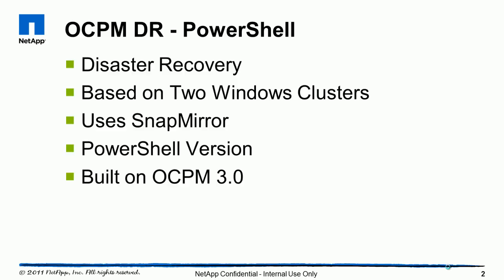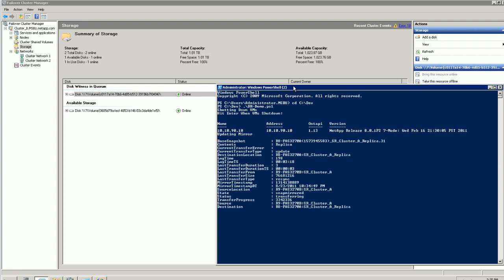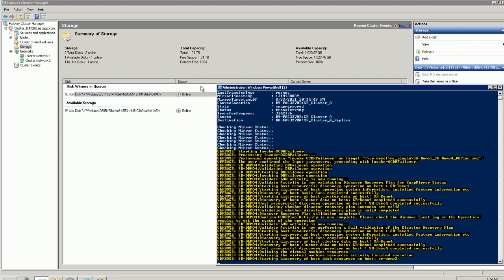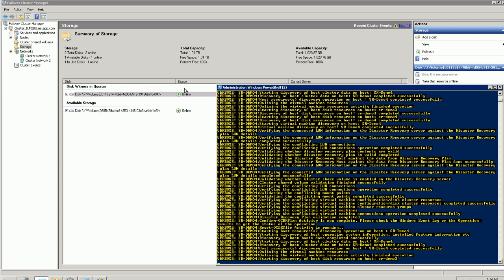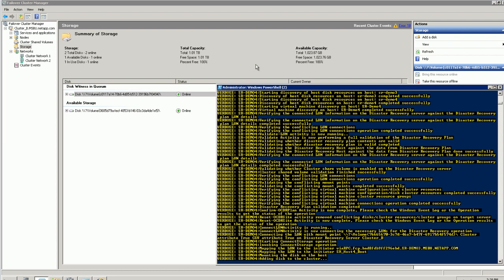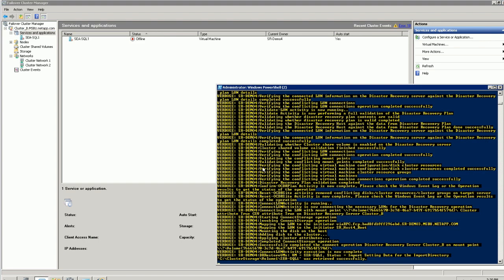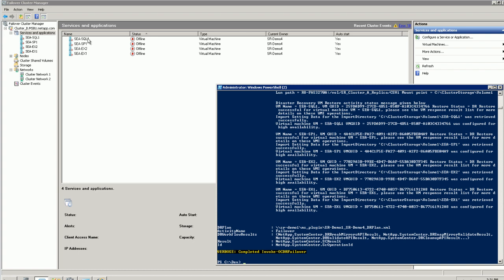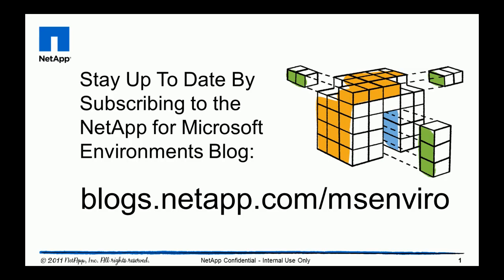OCPM Disaster Recovery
In this demonstration, we show OCPM managing a failover from one Windows Failover Cluster to another.